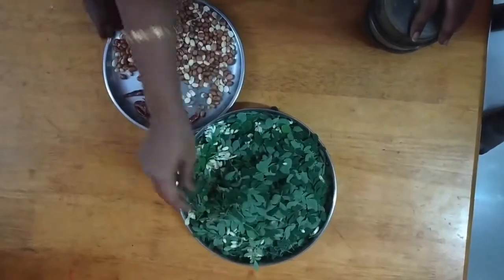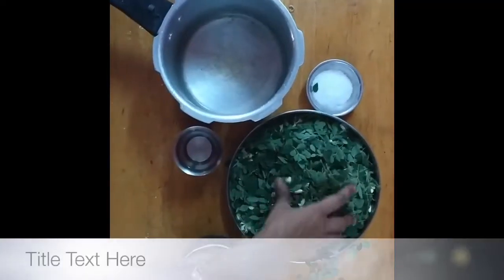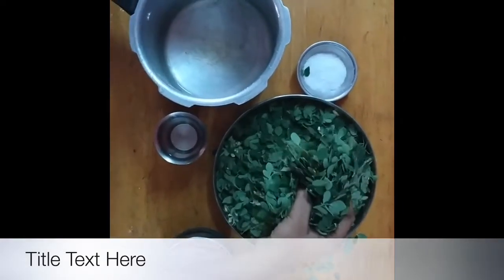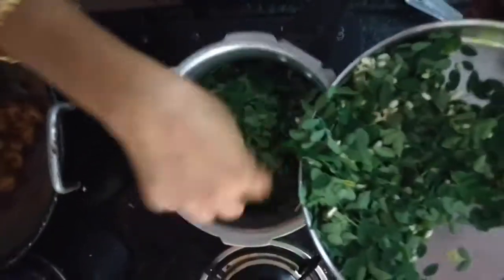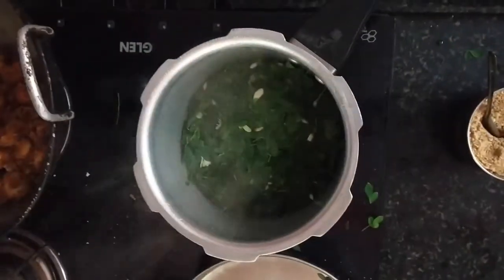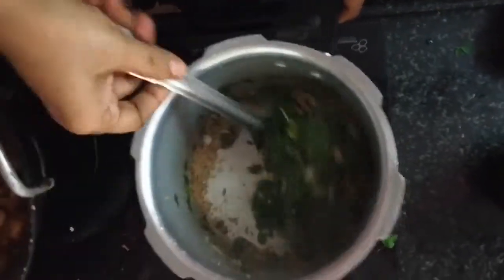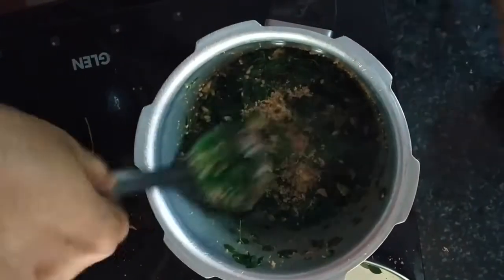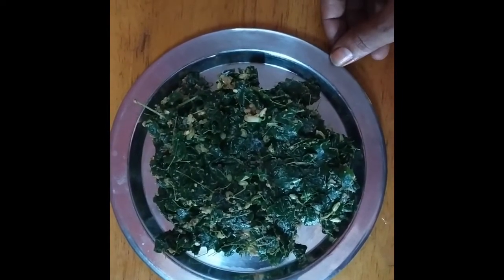Healthy Murungai keerai Poriyal